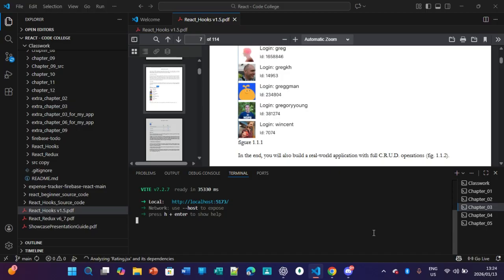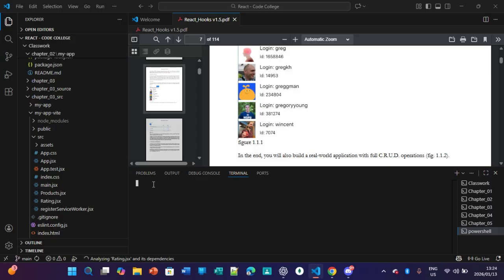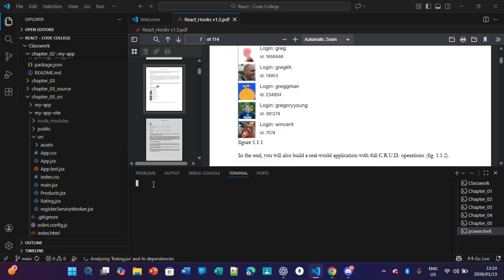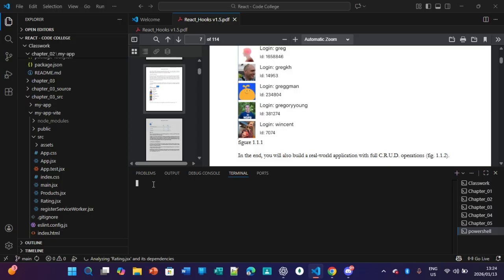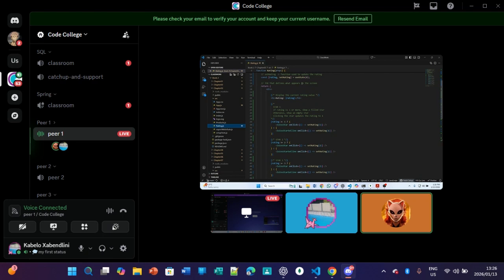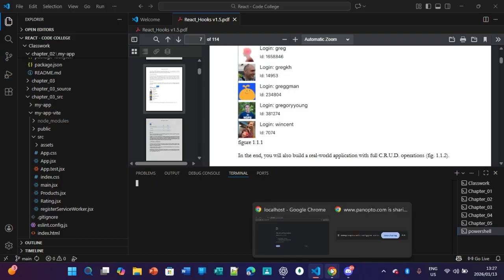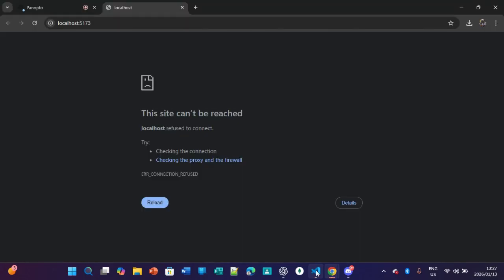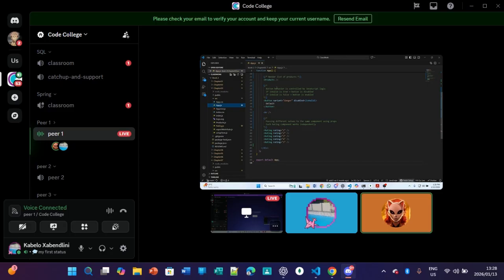React_Hooks v1.5.pdf: Chapter Three & Four.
Based on common React Hooks learning resources such as the React Hooks Handbook and React Hooks in Action, the first two chapters typically cover foundational concepts. More information is available on the publisher's website.                                                                                                                                                                                                                       Hooks are a new addition in React 16.8. They let you use state and other React features without writing a class.                                                                             This new function useState is the first “Hook” we’ll learn about, but this example is just a teaser. Don’t worry if it doesn’t make sense yet!

You can start learning Hooks on the next page. On this page, we’ll continue by explaining why we’re adding Hooks to React and how they can help you write great applications.                                                                                                                                                  Video Introduction
No Breaking Changes
Before we continue, note that Hooks are:

Completely opt-in. You can try Hooks in a few components without rewriting any existing code. But you don’t have to learn or use Hooks right now if you don’t want to.
100% backwards-compatible. Hooks don’t contain any breaking changes.
Available now. Hooks are now available with the release of v16.8.0.
There are no plans to remove classes from React. You can read more about the gradual adoption strategy for Hooks in the bottom section of this page.

Hooks don’t replace your knowledge of React concepts. Instead, Hooks provide a more direct API to the React concepts you already know: props, state, context, refs, and lifecycle. As we will show later, Hooks also offer a new powerful way to combine them.

If you just want to start learning Hooks, feel free to jump directly to the next page! You can also keep reading this page to learn more about why we’re adding Hooks, and how we’re going to start using them without rewriting our applications.

Motivation
Hooks solve a wide variety of seemingly unconnected problems in React that we’ve encountered over five years of writing and maintaining tens of thousands of components. Whether you’re learning React, use it daily, or even prefer a different library with a similar component model, you might recognize some of these problems.

It’s hard to reuse stateful logic between components
React doesn’t offer a way to “attach” reusable behavior to a component (for example, connecting it to a store). If you’ve worked with React for a while, you may be familiar with patterns like render props and higher-order components that try to solve this. But these patterns require you to restructure your components when you use them, which can be cumbersome and make code harder to follow. If you look at a typical React application in React DevTools, you will likely find a “wrapper hell” of components surrounded by layers of providers, consumers, higher-order components, render props, and other abstractions. While we could filter them out in DevTools, this points to a deeper underlying problem: React needs a better primitive for sharing stateful logic.

With Hooks, you can extract stateful logic from a component so it can be tested independently and reused. Hooks allow you to reuse stateful logic without changing your component hierarchy. This makes it easy to share Hooks among many components or with the community.

We’ll discuss this more in Building Your Own Hooks.

Complex components become hard to understand We’ve often had to maintain components that started out simple but grew into an unmanageable mess of stateful logic and side effects. Each lifecycle method often contains a mix of unrelated logic. For example, components might perform some data fetching in componentDidMount and componentDidUpdate. However, the same componentDidMount method might also contain some unrelated logic that sets up event listeners, with cleanup performed in componentWillUnmount. Mutually related code that changes together gets split apart, but completely unrelated code ends up combined in a single method. This makes it too easy to introduce bugs and inconsistencies.                                                                                                   In many cases it’s not possible to break these components into smaller ones because the stateful logic is all over the place. It’s also difficult to test them. This is one of the reasons many people prefer to combine React with a separate state management library. However, that often introduces too much abstraction, requires you to jump between different files, and makes reusing components more difficult.

To solve this, Hooks let you split one component into smaller functions based on what pieces are related(such as setting up a subscription, fetching data), more than a split based lifecycle.